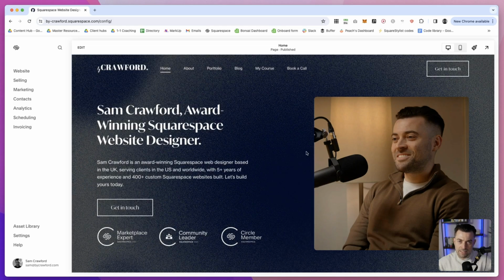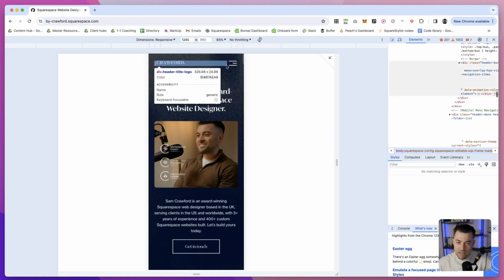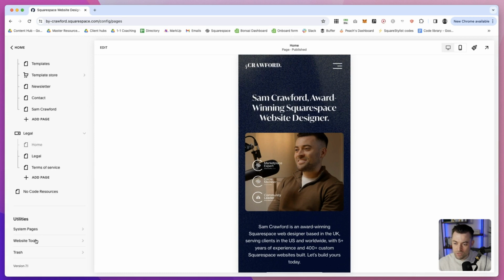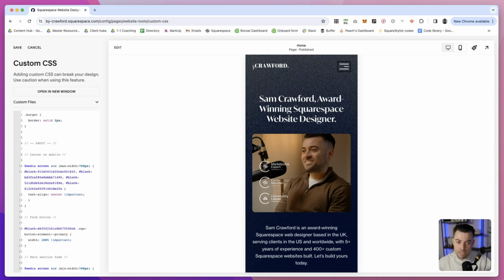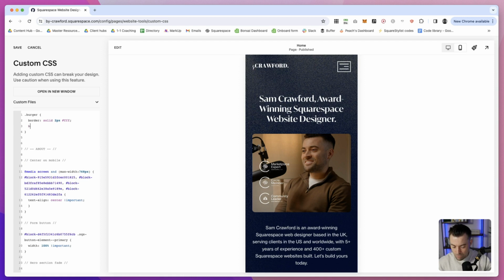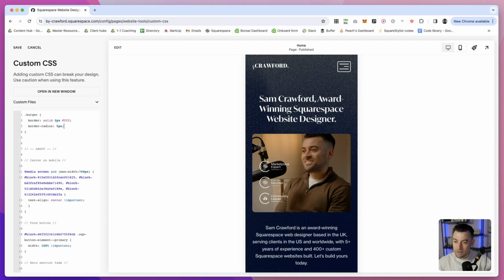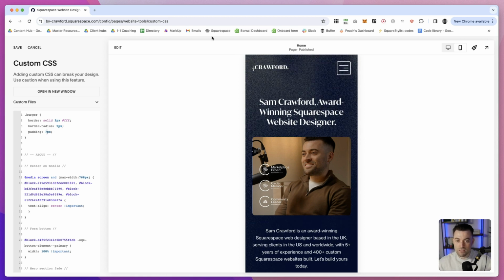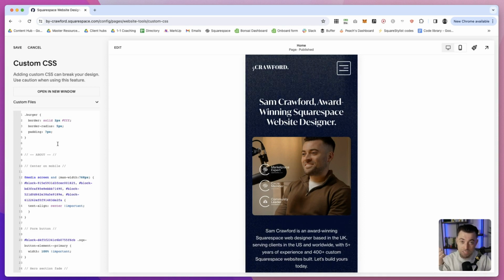Add a Border Around a Hamburger Menu on Squarespace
To find out more about how you can work with Sam,

Timestamps

00:00 Customizing the Hamburger Menu
00:39 Step-by-Step Guide to Adding a Border
01:52 Adjusting the Border Radius
02:08 Fine-Tuning Padding
02:46 Final Thoughts